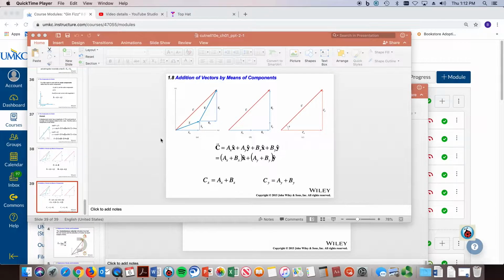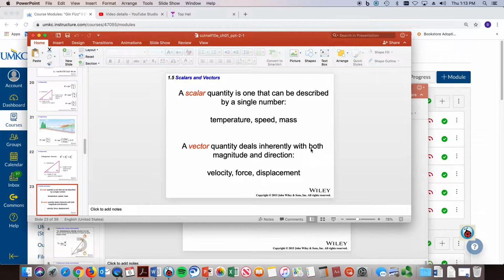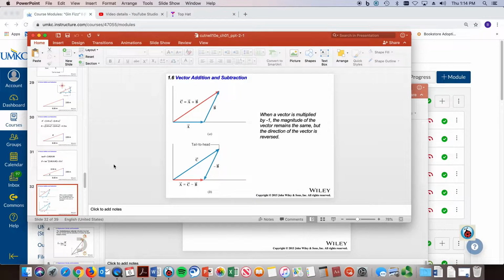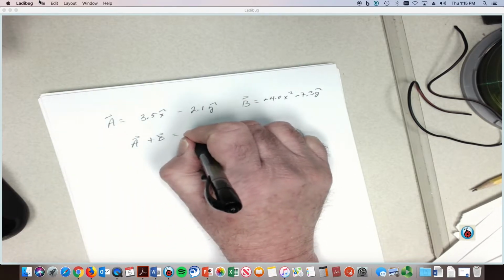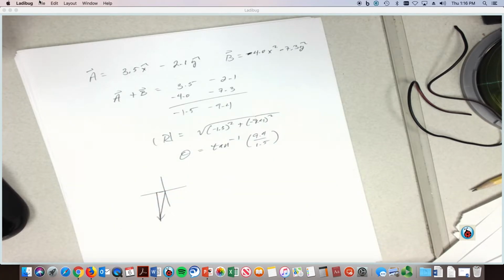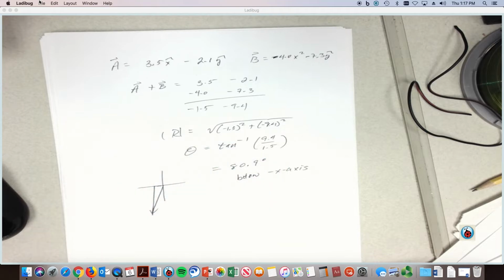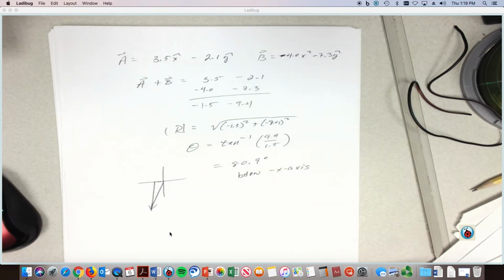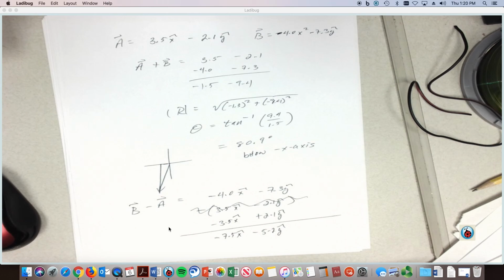Feb 5 Lecture Part 3